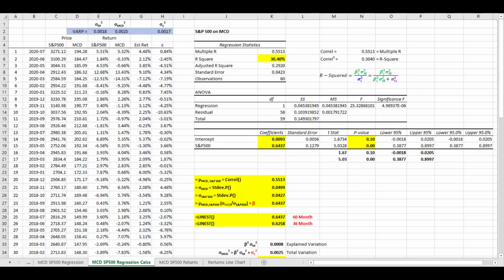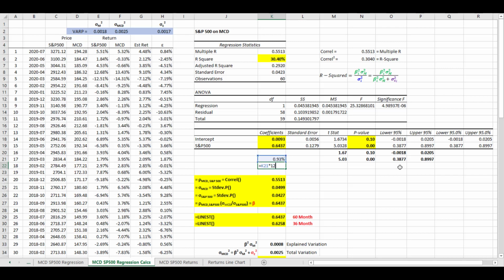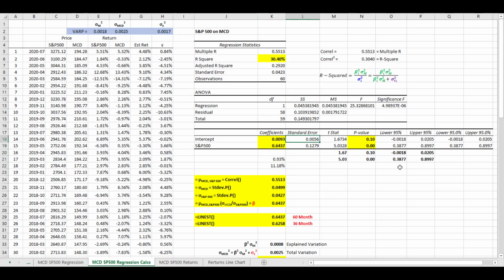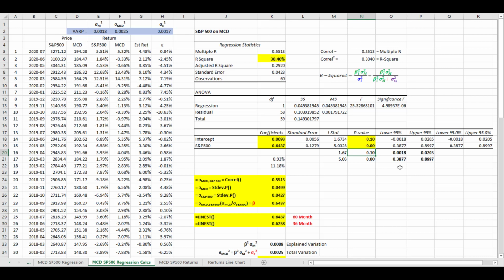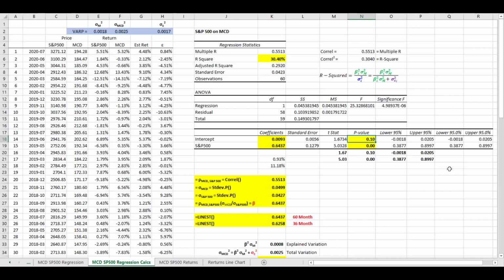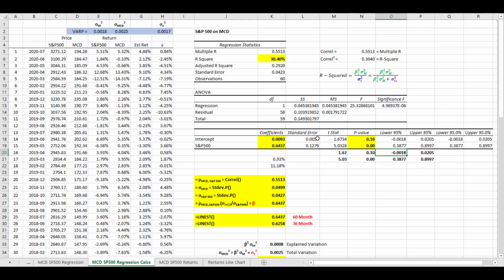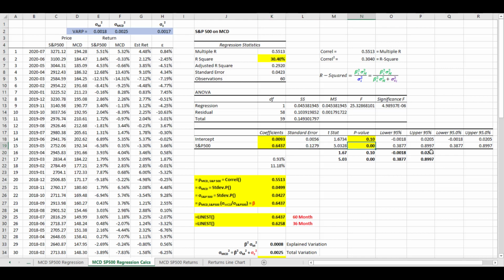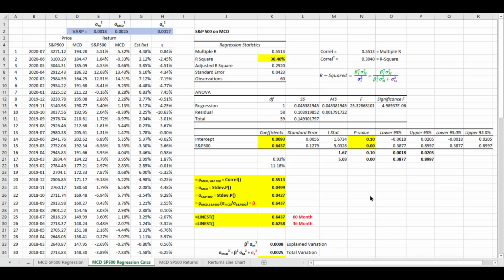Ch 08 06 MCD Excel Coefs and P vals